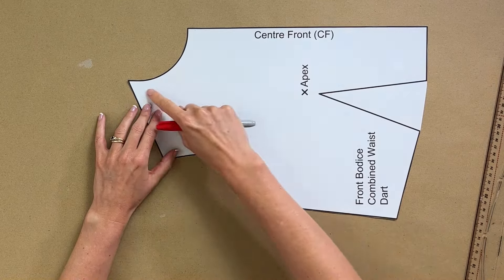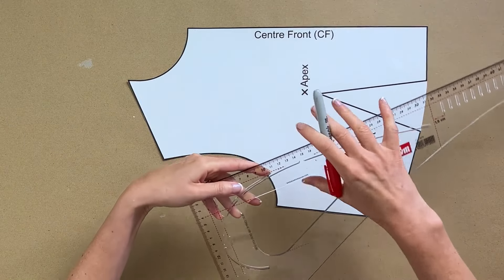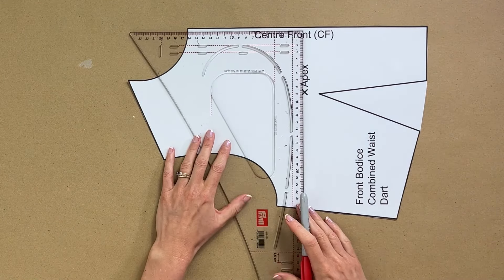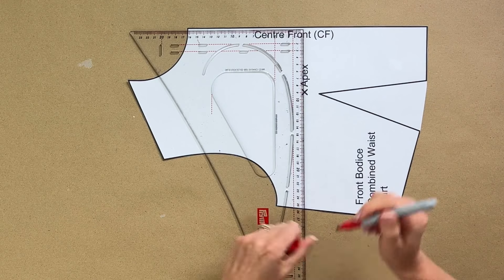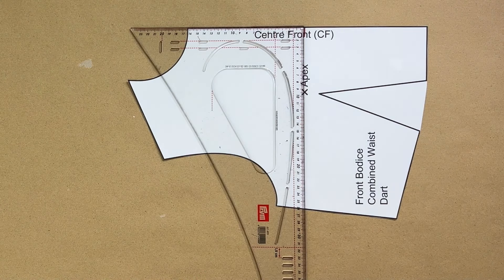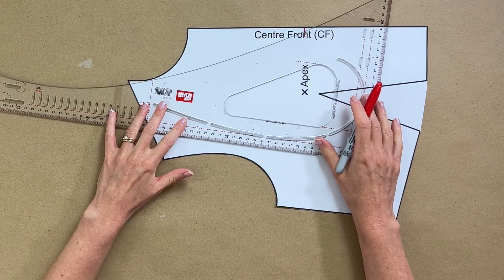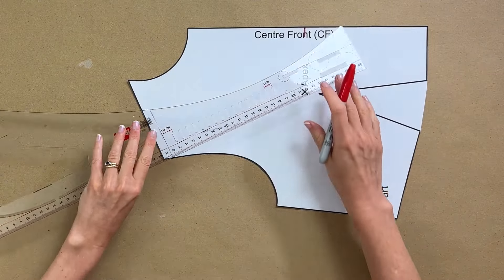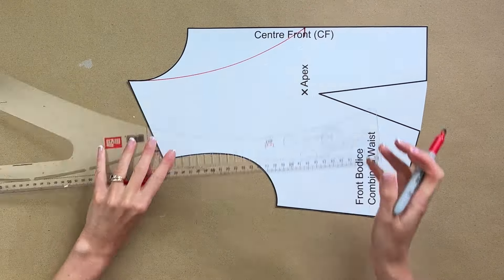How to Pattern Draft | Tops | How to Draft a Flat Collar with a Low Neckline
🎥 Welcome to our pattern drafting tutorial! 🌟 In this step-by-step guide, we’ll show you how to draft a stylish flat collar with a low neckline. Perfect for adding a touch of elegance to your garments, this tutorial will equip you with the skills and confidence to customize your designs.

Join us as we walk you through the entire drafting process, from taking accurate measurements to creating a precise pattern. With clear instructions and helpful tips, you’ll learn essential pattern drafting techniques and gain the knowledge to create a beautiful flat collar that complements a low neckline.

🛍️ Looking for a convenient way to explore all the products featured in this video? We've got you covered!

Join us for this exciting pattern drafting tutorial and create a stunning flat collar with a low neckline that’s sure to elevate your sewing projects. Grab your drafting tools, follow along with our tutorial, and let’s get creating! ✂️👚